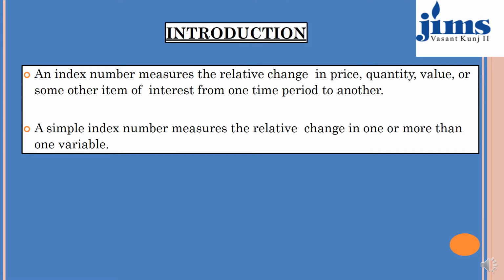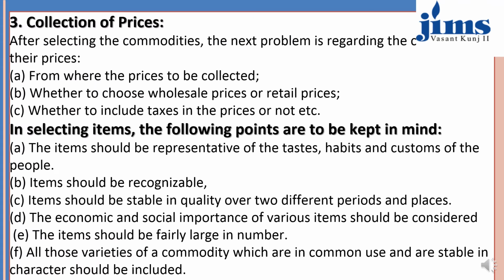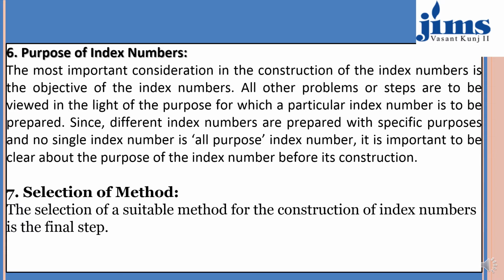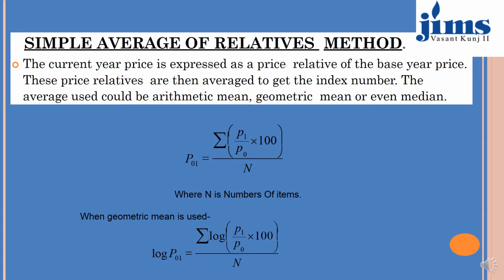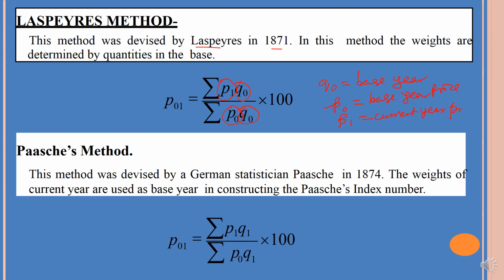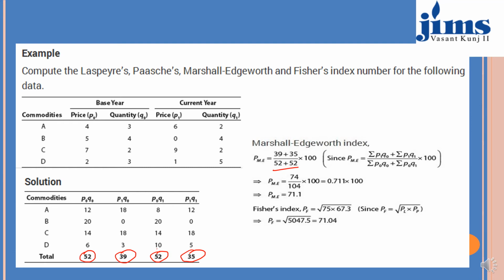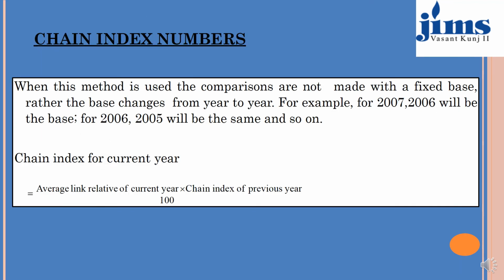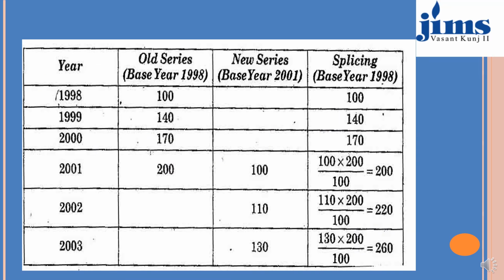Business Statistics IV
BVRM_204/Business_Statistics/Index_Number/Prabal_Chakraborty